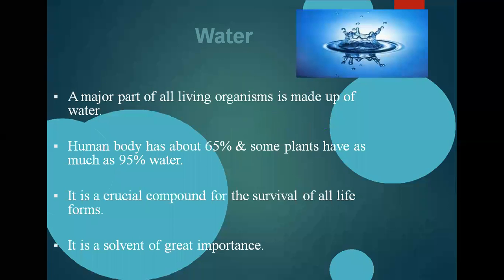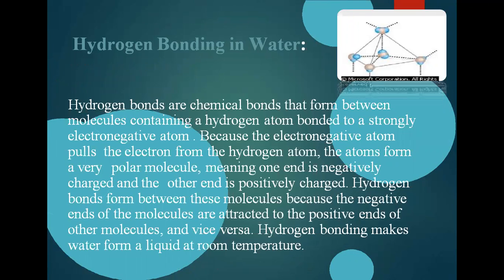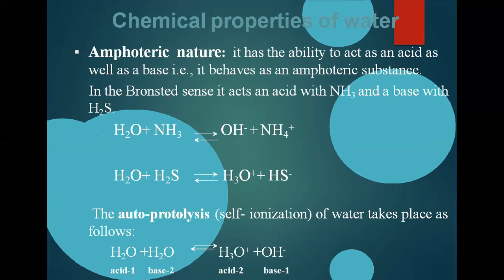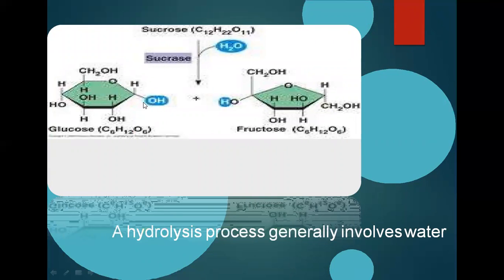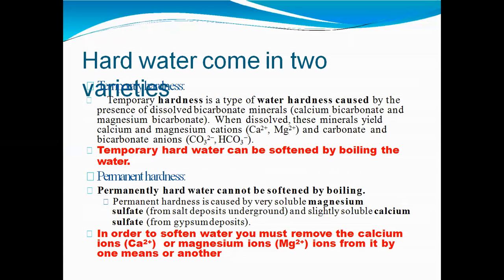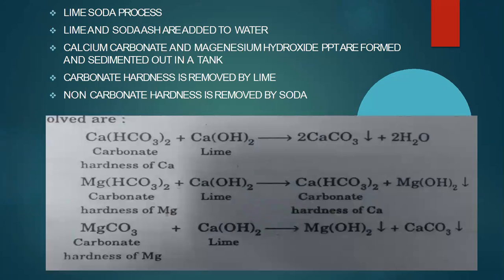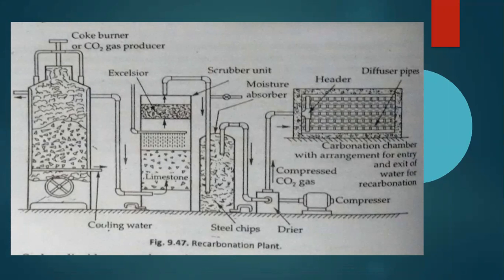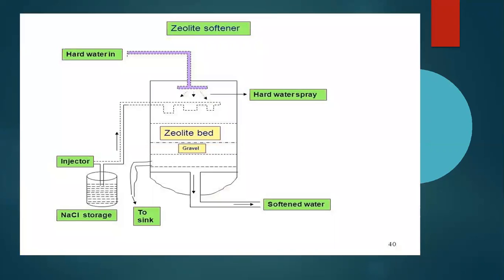Chemistry_Ch8_Hydrogen_Water_5Oct